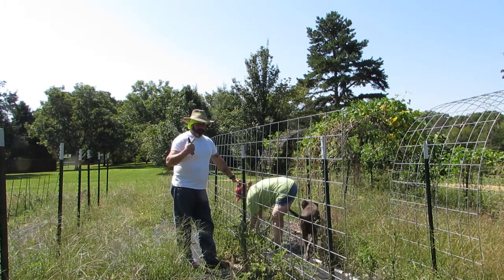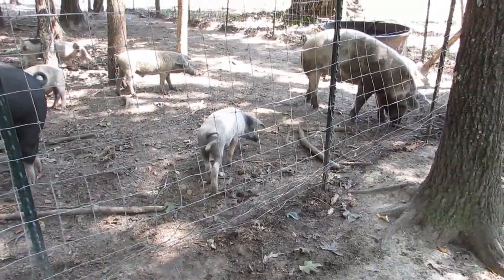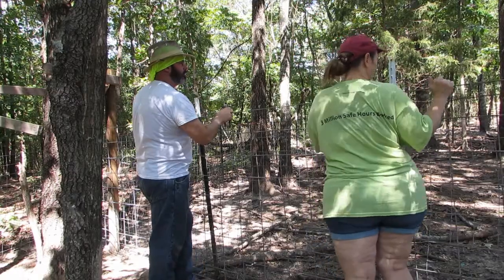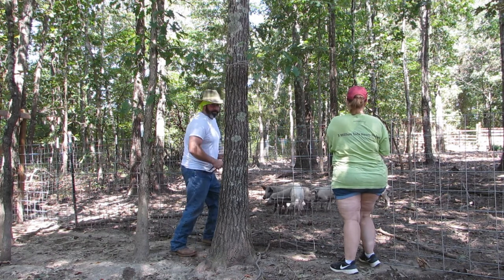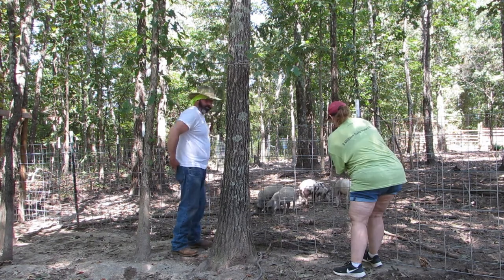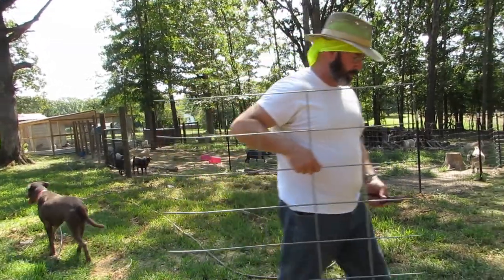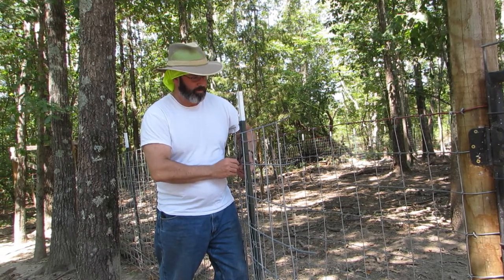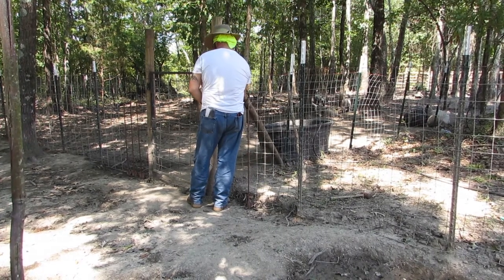Pig Pen Maintenance....... Trying to deter Escape Artist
putting cattle panel to ensure wire.
they was lifted it up to escape.